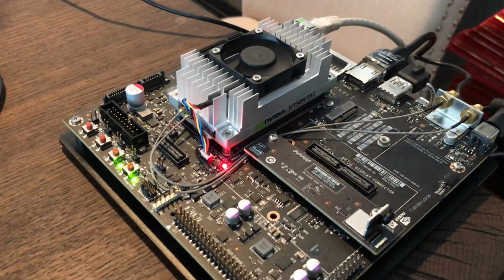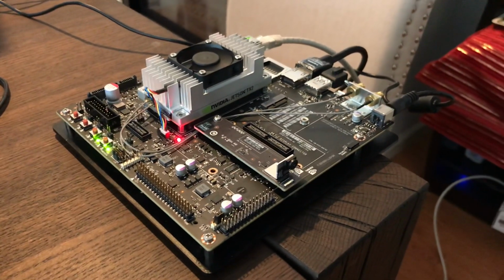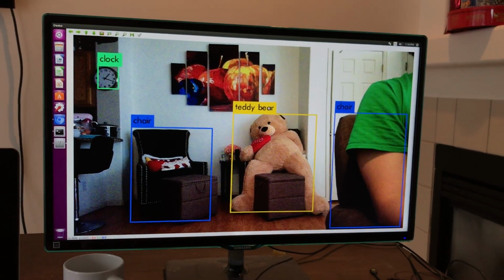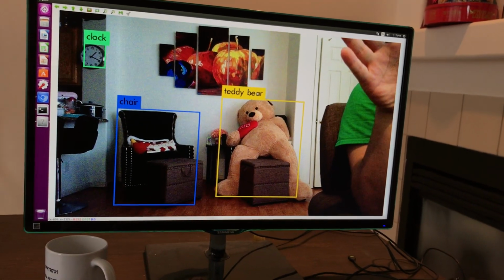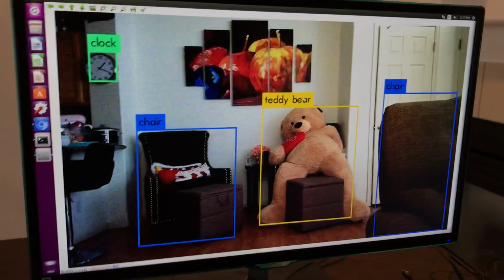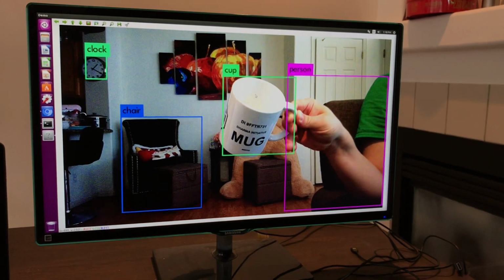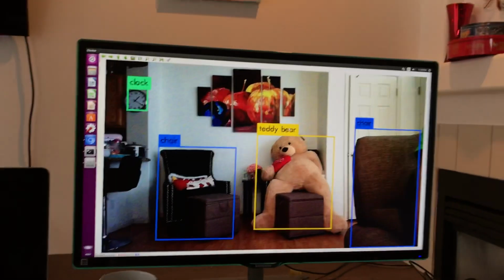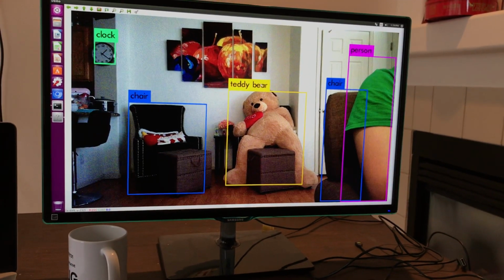YOLO running on NVIDIA Jetson TX2 Real Time Object Detection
Installed yolo on the nvidia jetson tx2, running it to run some object detection through streaming videos on my living room.